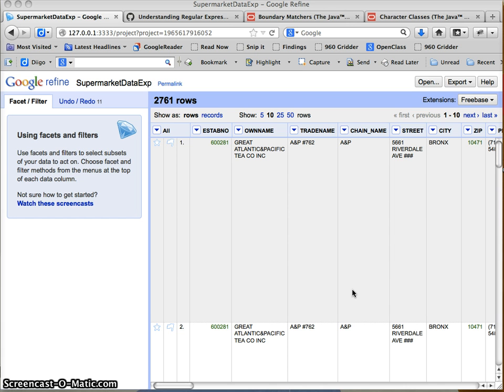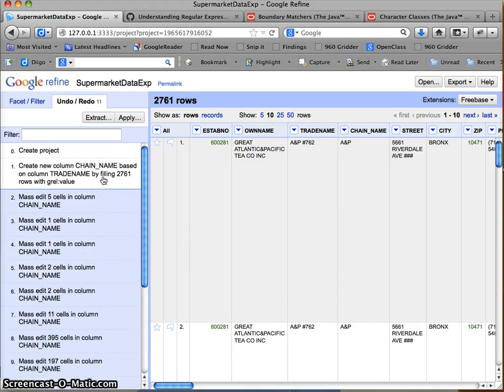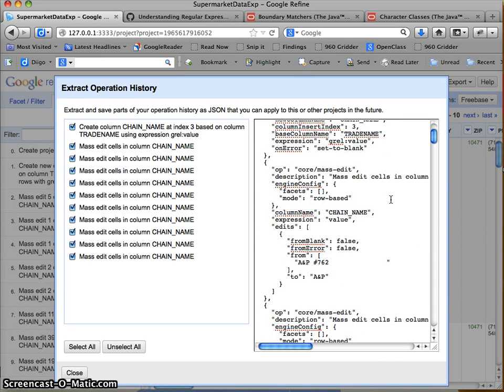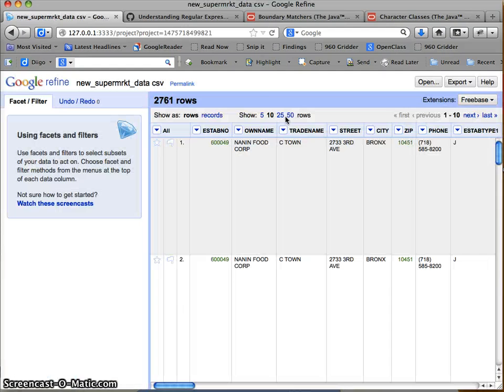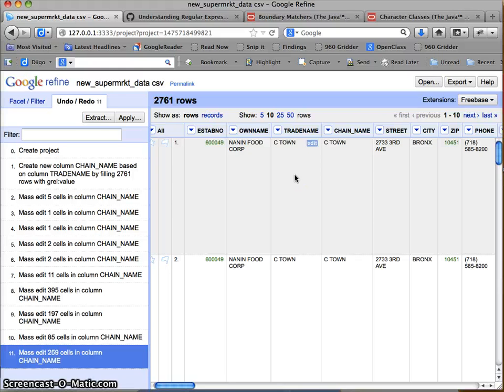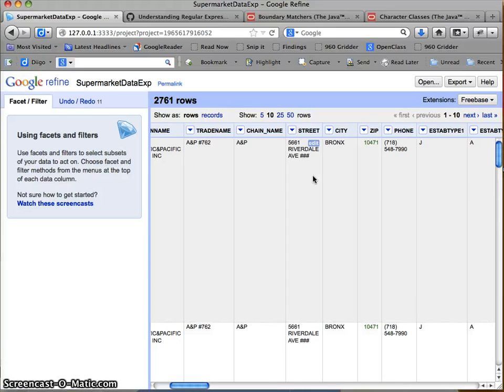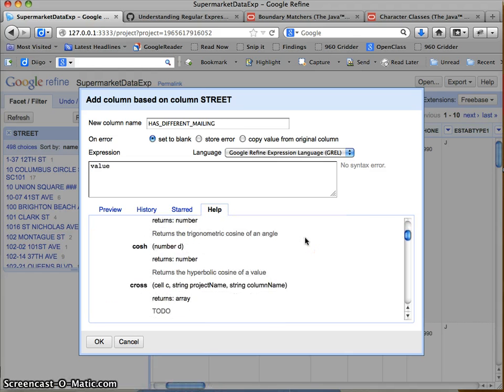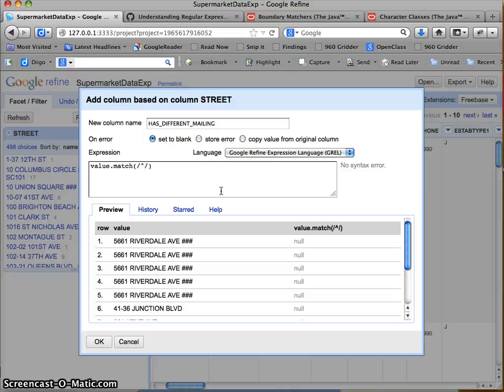ExtractApplyRegExIntro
Documenting and reusing your work through OpenRefine's extract/apply functionality, and a brief introduction to what you can do with regular expressions!